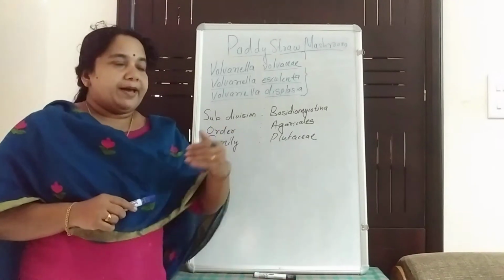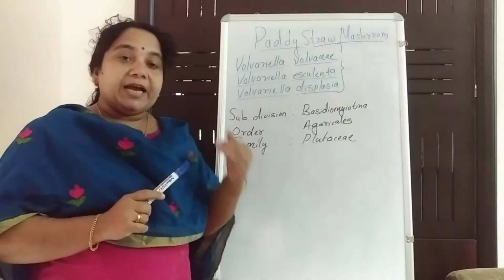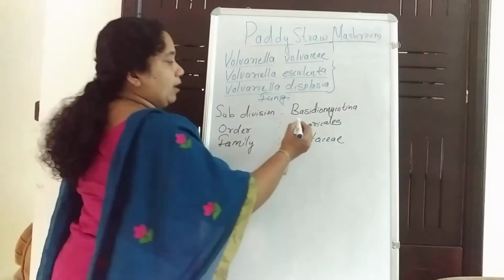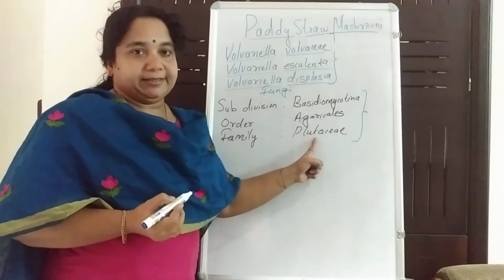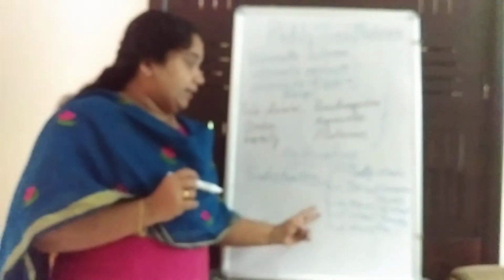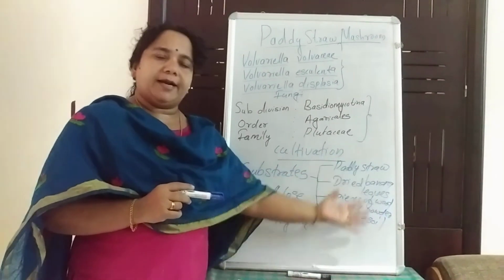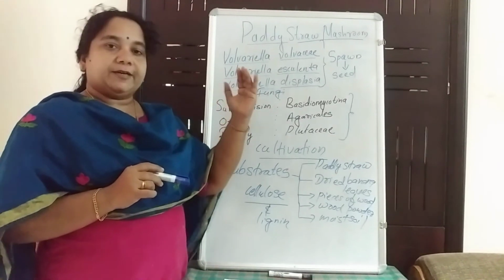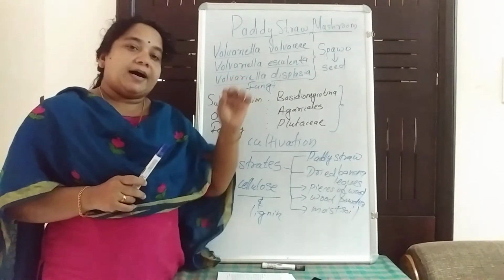Mushroom cultivation Introduction